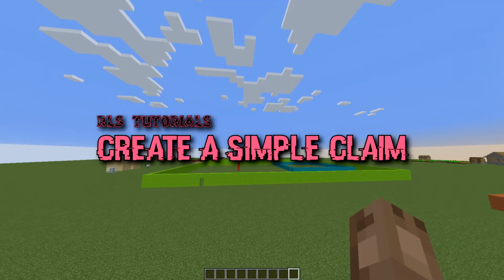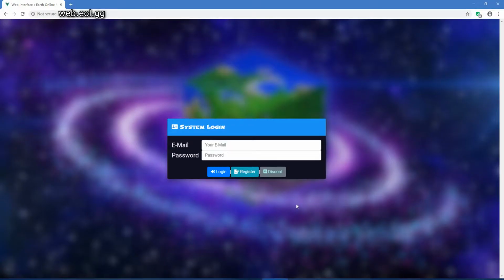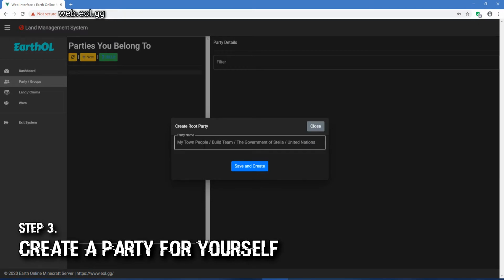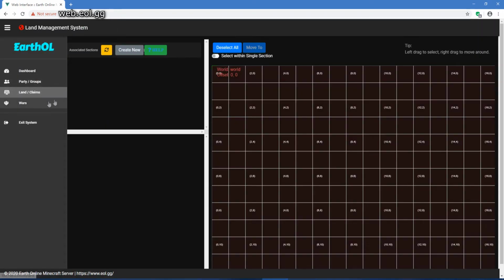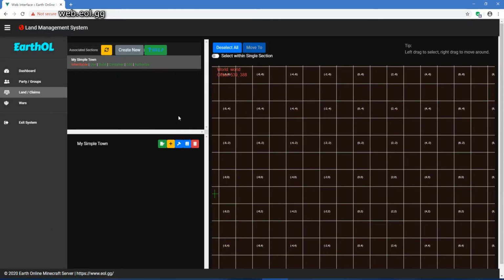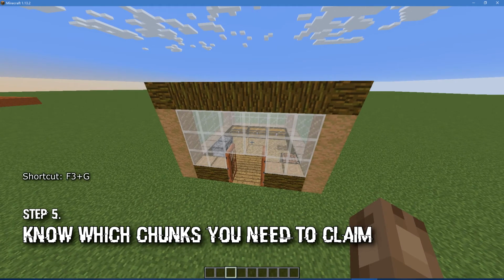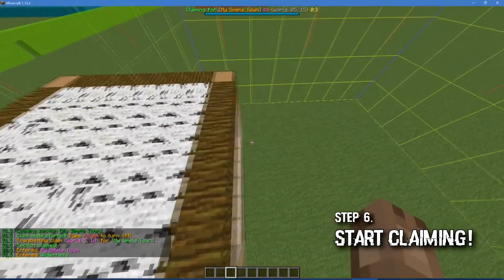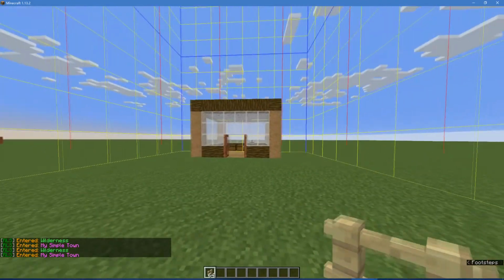[RLS Tutorial] Create A Simple Claim :: Minecraft Earth Online Server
Server IP: play.eol.gg (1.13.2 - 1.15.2)